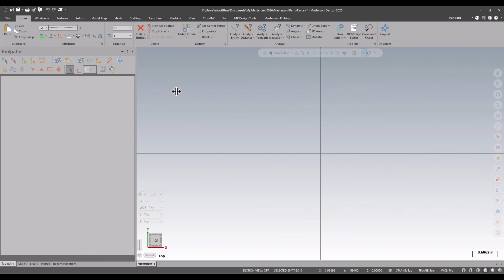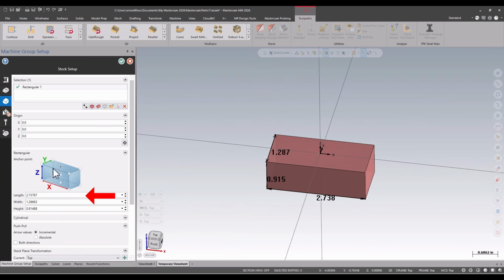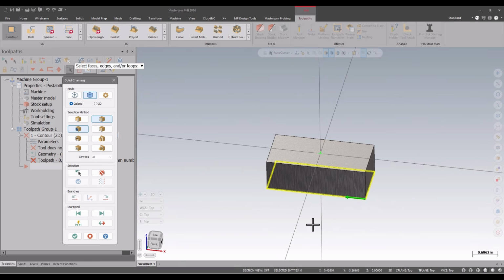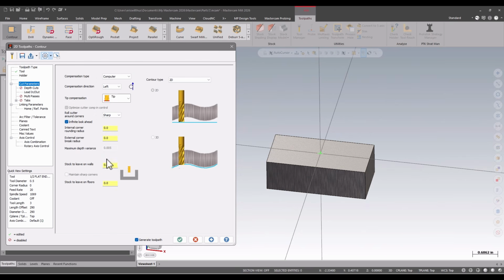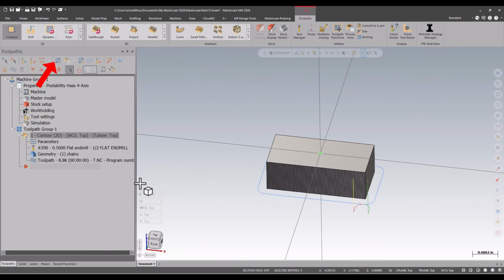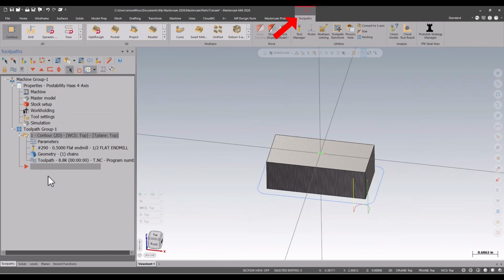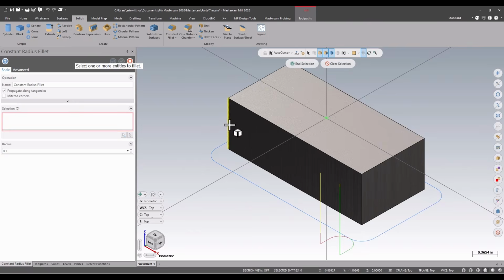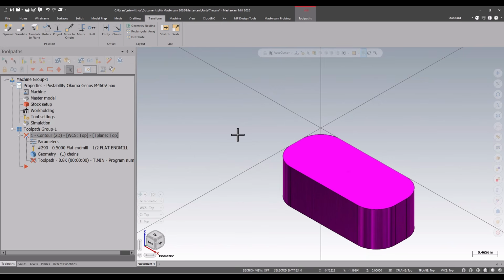THE BASIC WORKFLOW INSIDE MASTERCAM 2026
The Mastercam Studio @ ProtoTek thought this Mastercam Workflow explanation might assist with CAM Software selection.